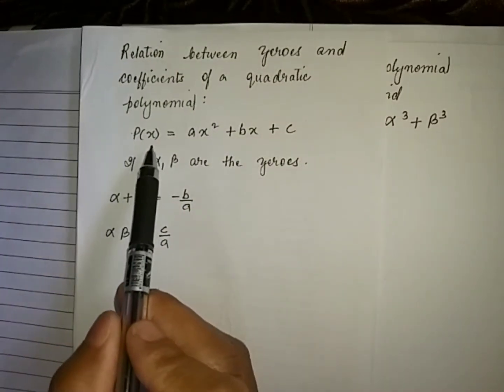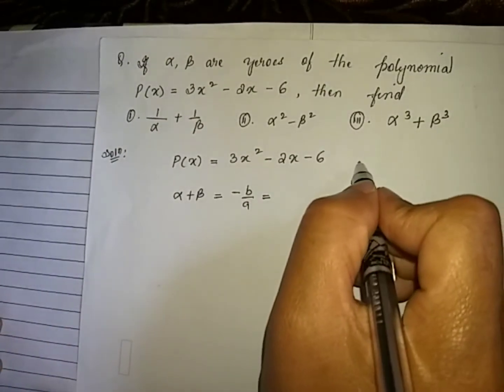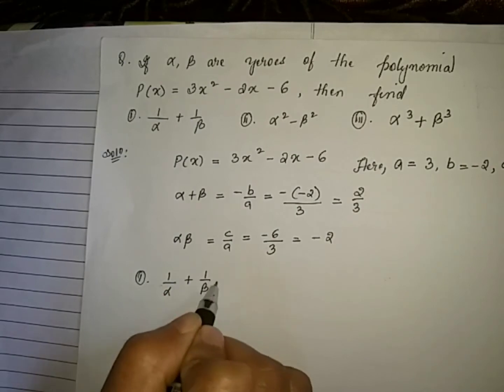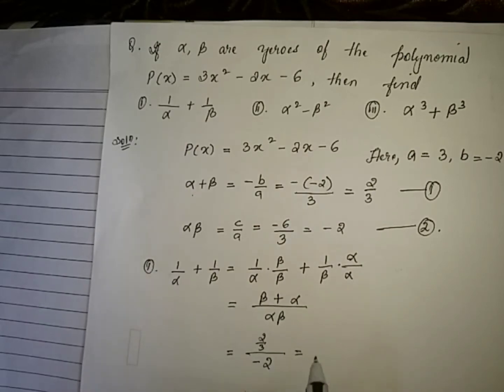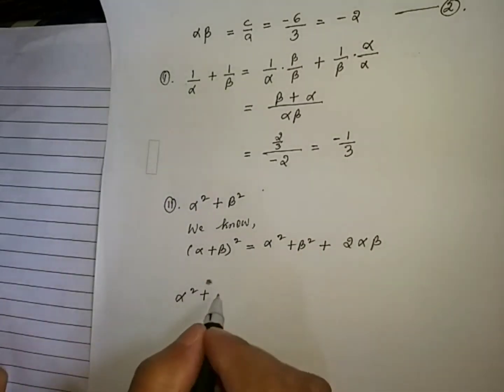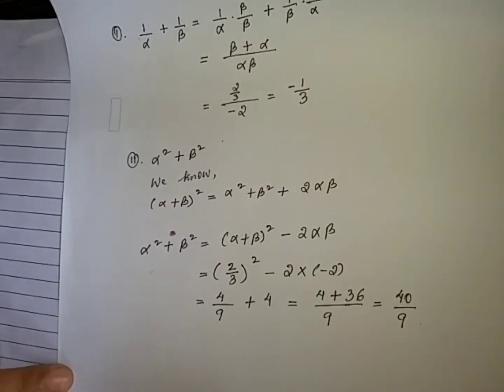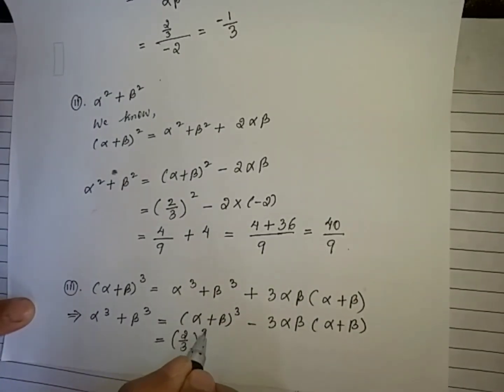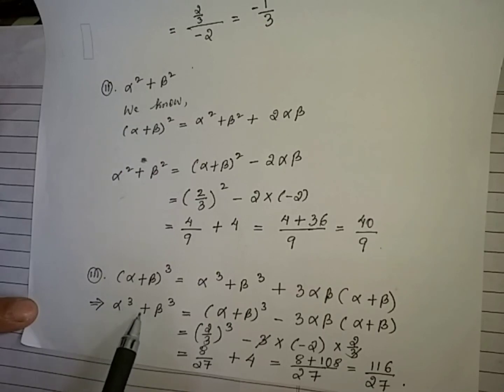Problem on Relationship between the zeroes and the coefficients of the polynomial.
10th standard